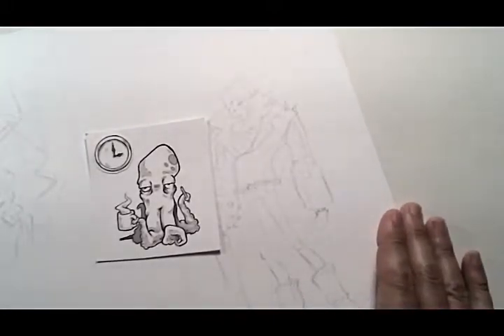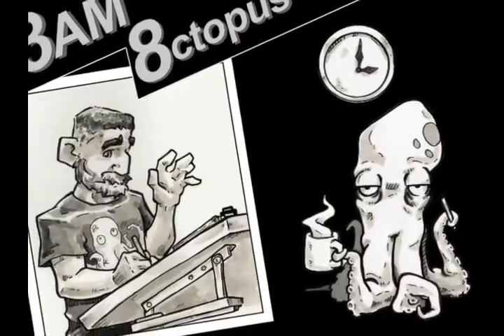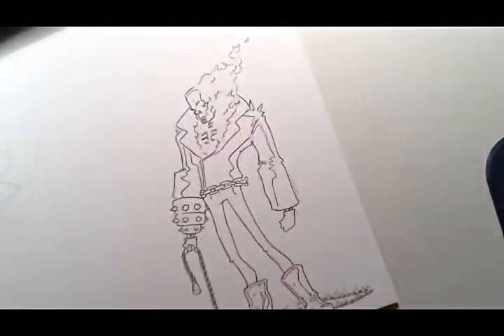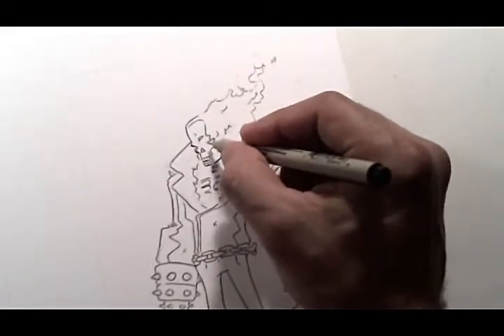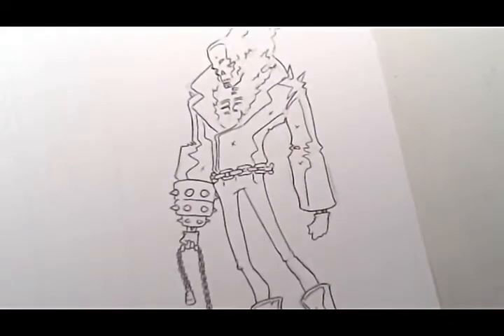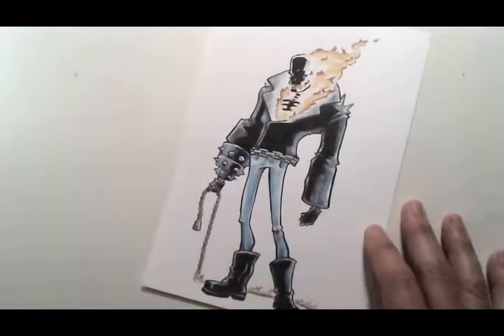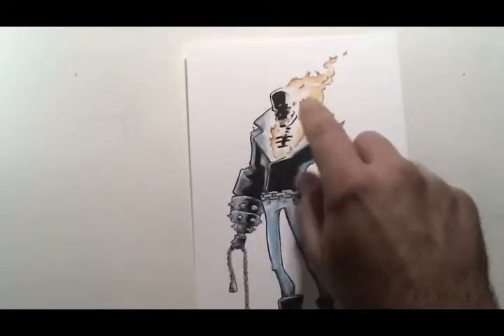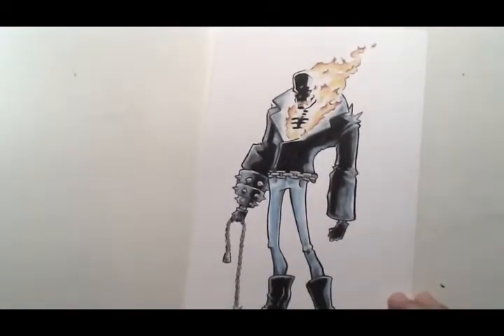Drawing Ghost Rider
More character goodness with the Ghost Rider.

The tools I use:
Derwent Watercolor Pencils - 24 count
Strathmore Bristol - Smooth surface, 11x14in
Micron Pen set
Pentel Brush Pen with 2 refills
Quill Pen - Calligraphy pen
Winsor & Newton Brush Markers - 6 pack - neutral colors
Understanding Comics by Scott McCloud
Facial Expressions by Watson-Guptill